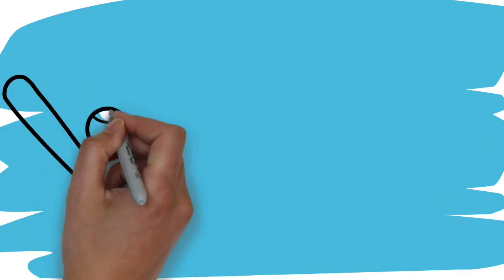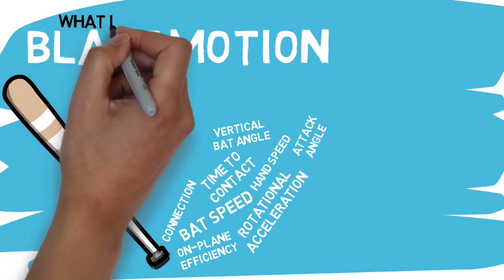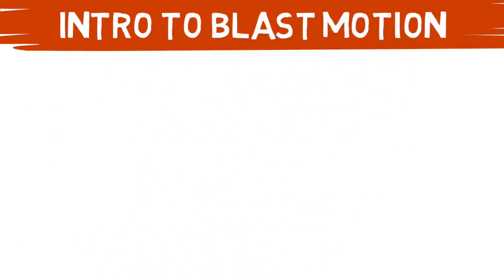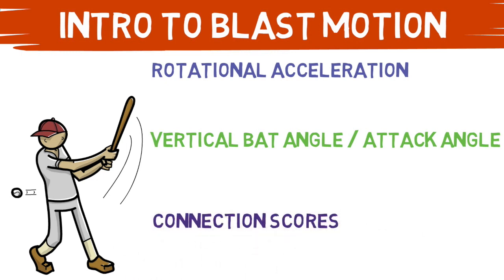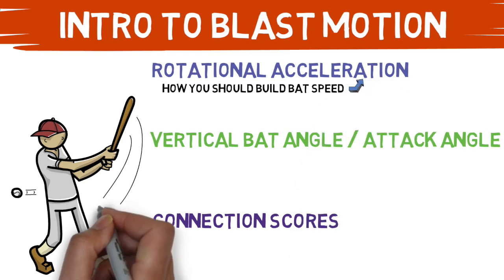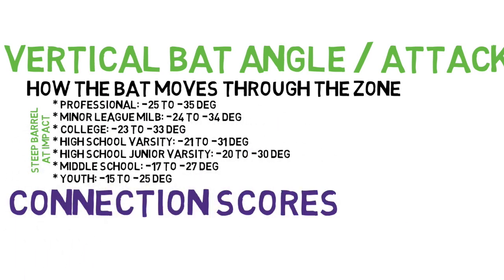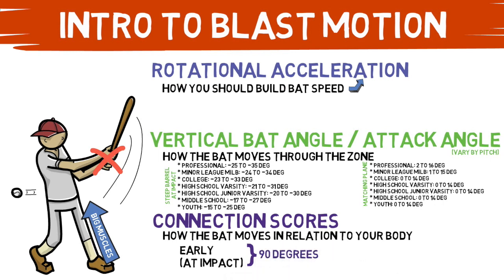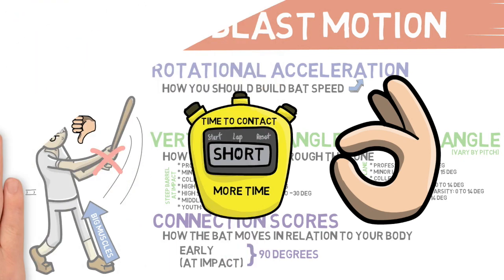HITTING TECHNOLOGY UPDATE: Introduction to Blast Motion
This weeks video is an introduction to one of today's most popular hitting technology's - Blast Motion. These sensors are attached to the end of each players bat and are set up to track several different things to help develop hitters. In this video I will go over what I find to be the most important metrics to help analyze a players swing, as well as how to successfully implement this technology. Enjoy!

Intro To Hitting Tech (Youtube) -